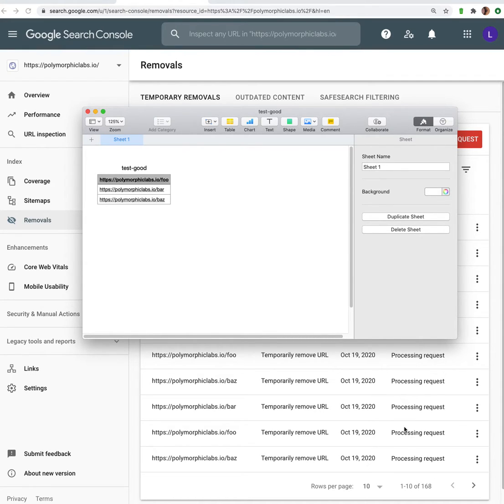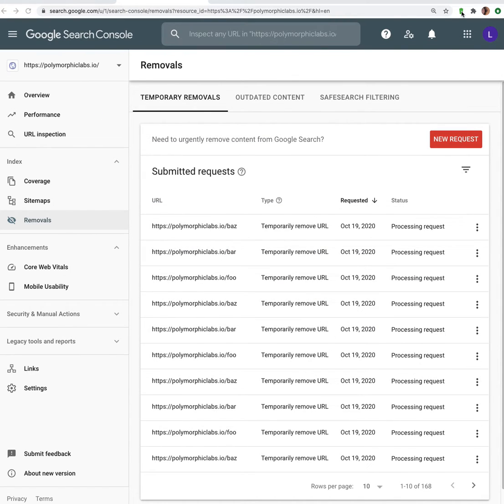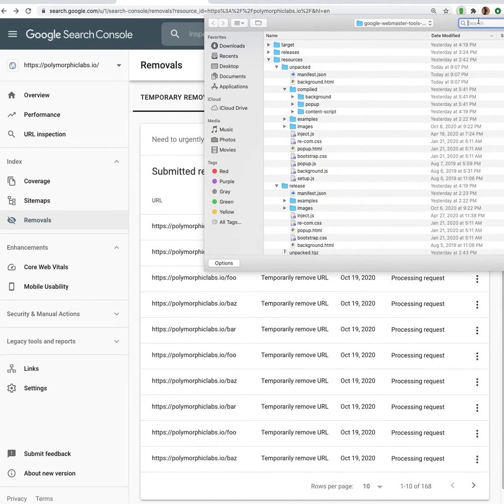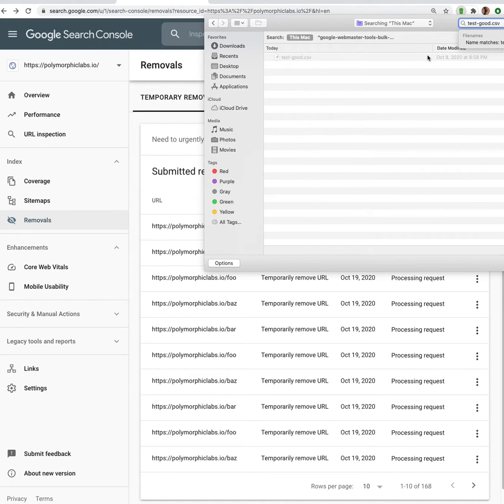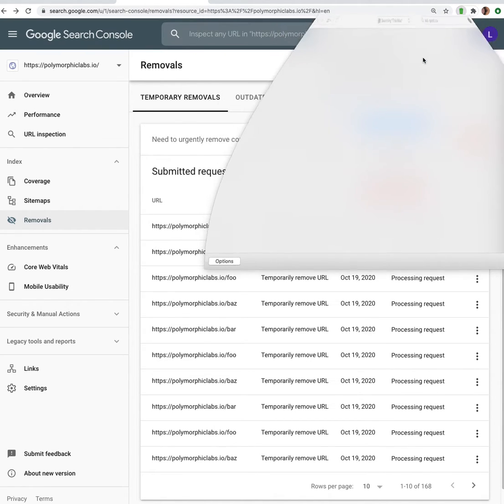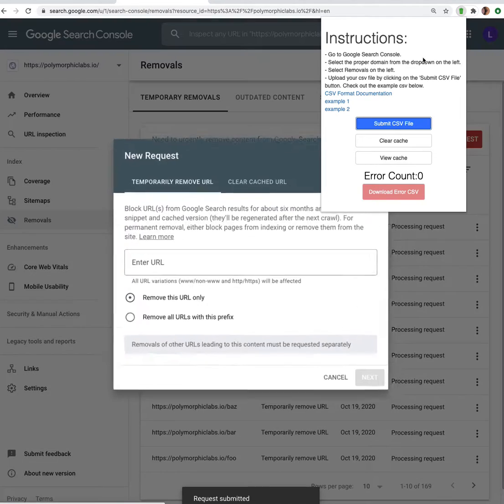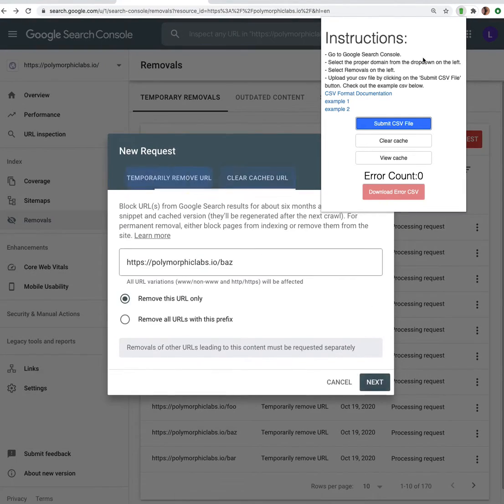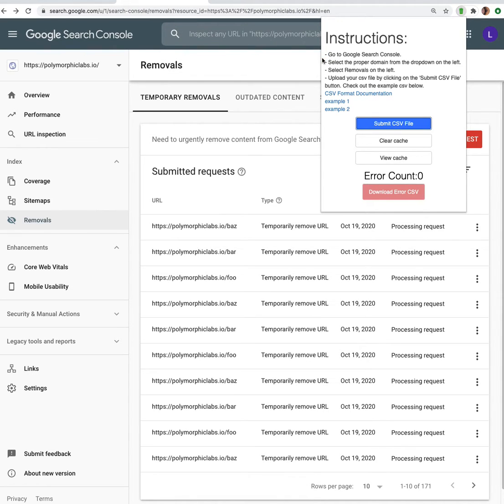bulk url removal screencast